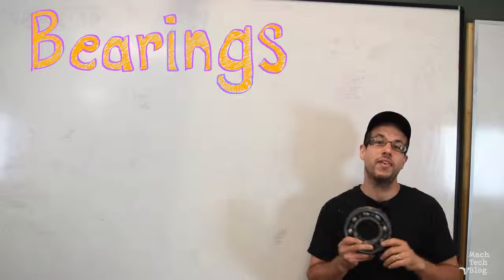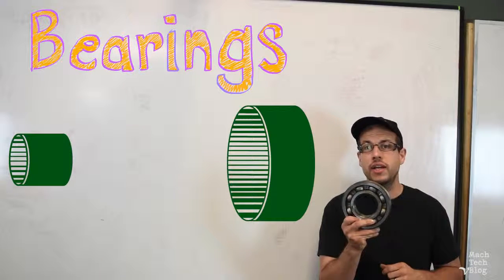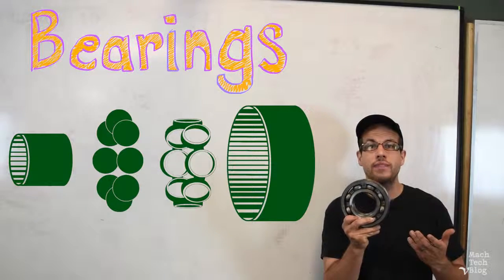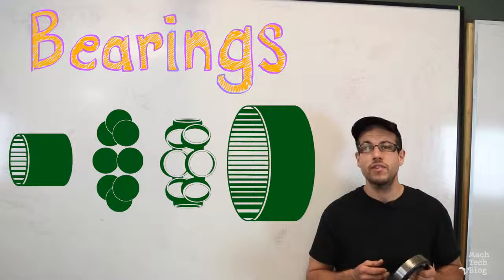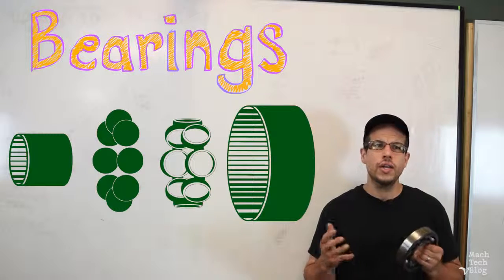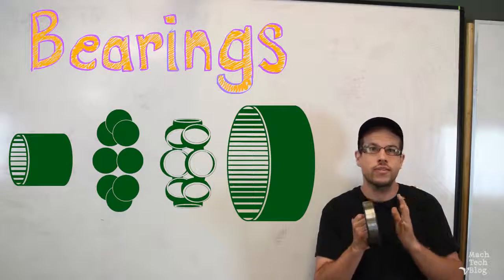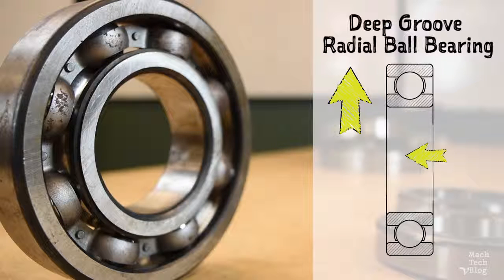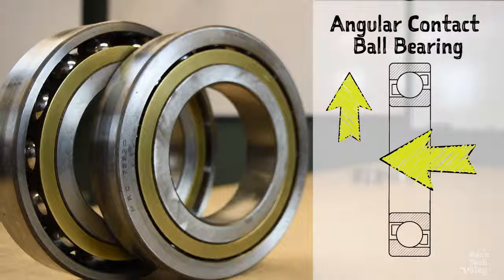Anti Friction Bearings